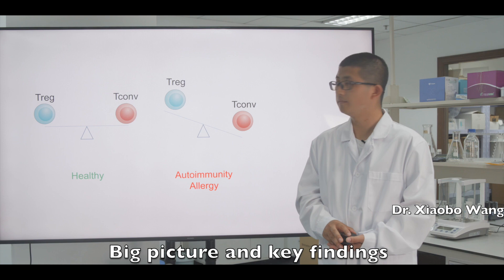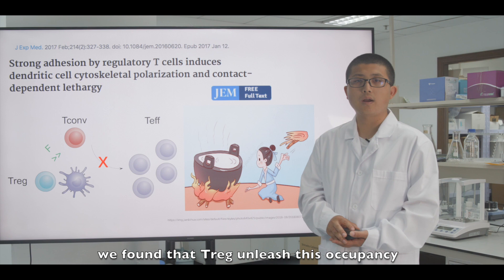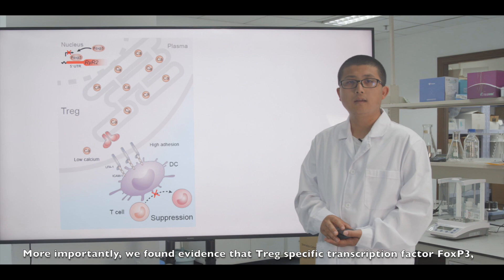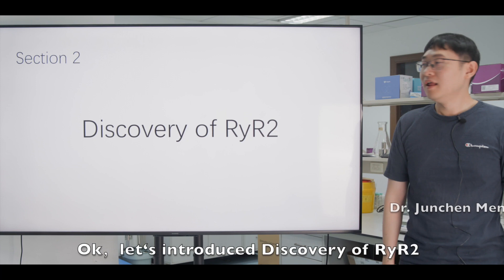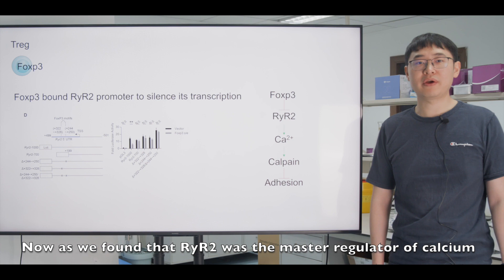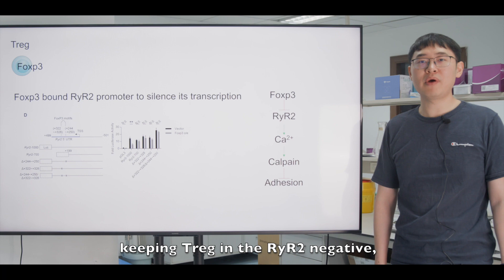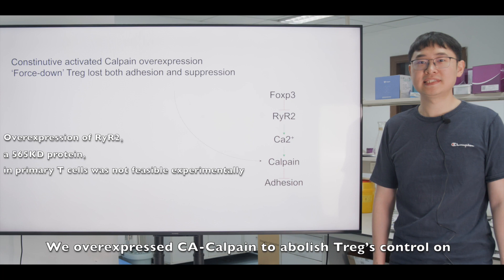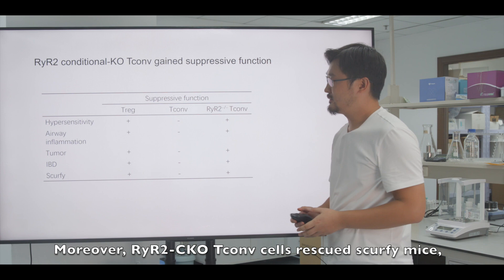Suppression by regulatory T cells and Foxp3-mediated blockage of ryanodine receptor 2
In this episode, Xiaobo Wang, Shuang Geng, and Junchen Meng explain how this work reestablished the suppressive functions in conventional T cells in the absence of Foxp3 became indistinguishable from Tregs by simply blocking ryanodine receptor 2 expression.